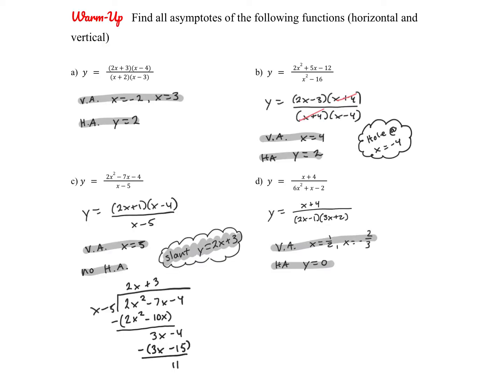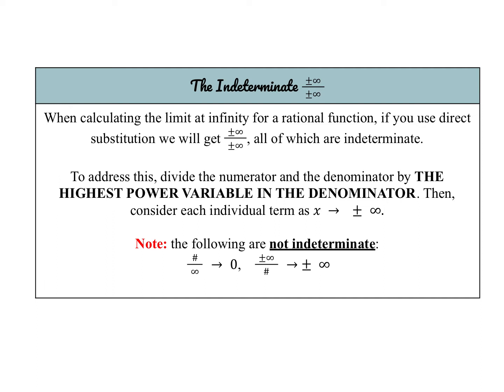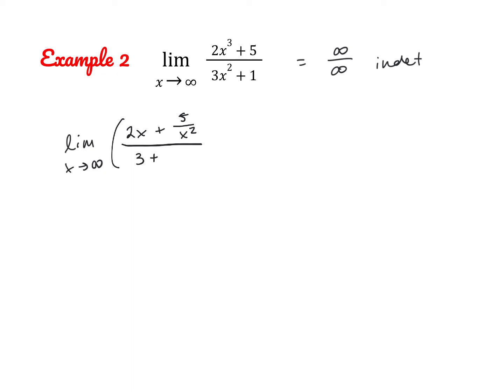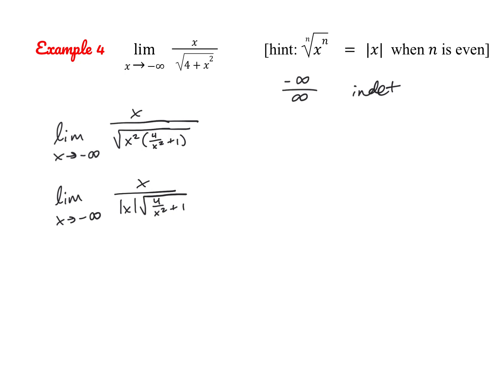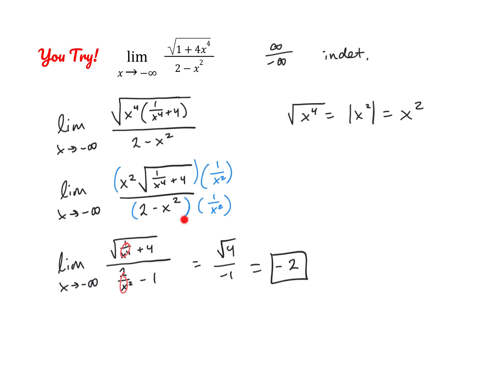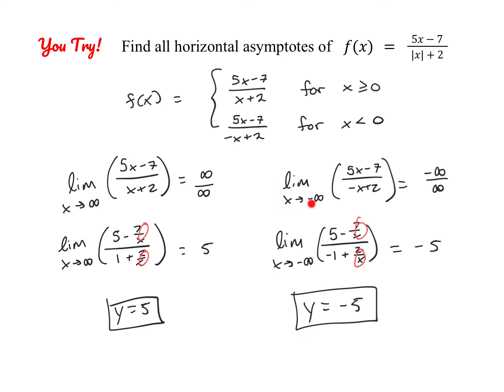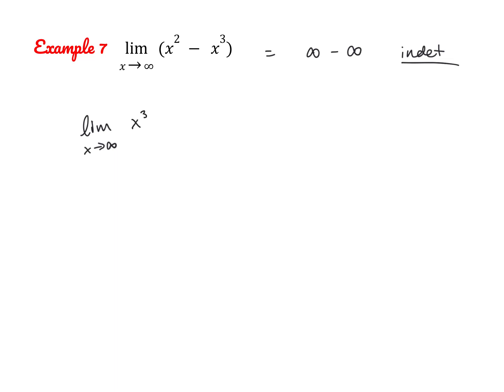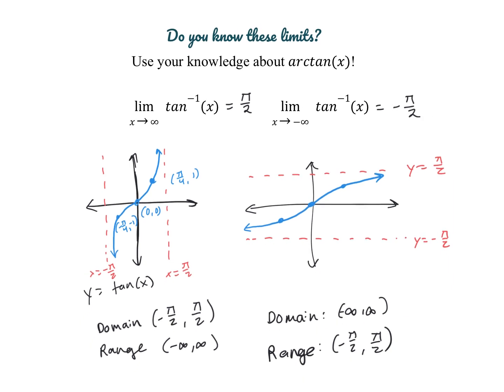Limits at Infinity & Horizontal Asymptotes